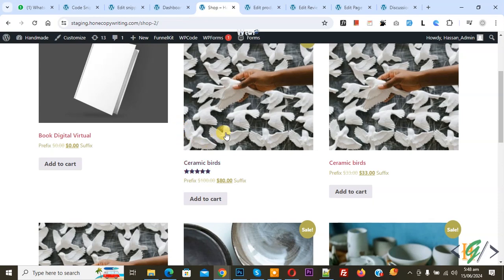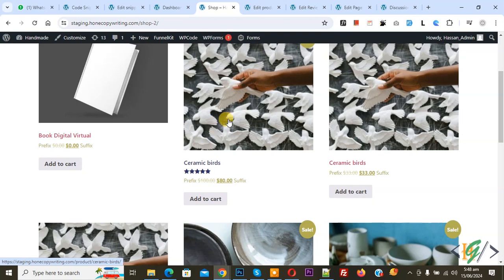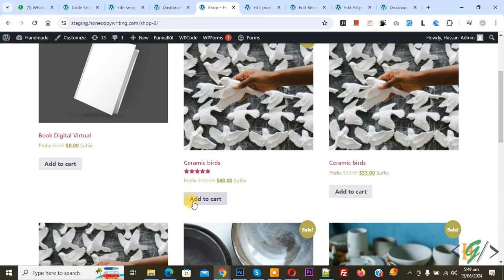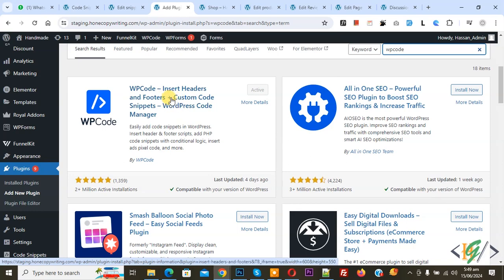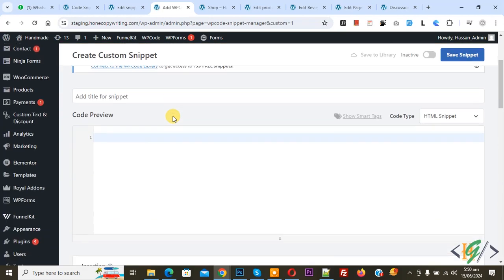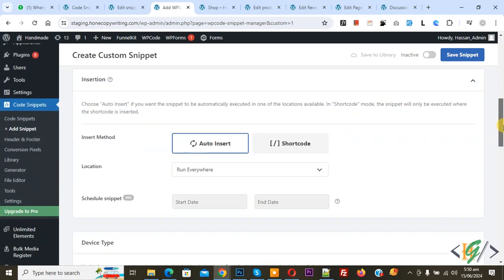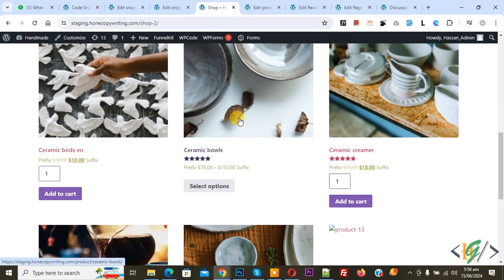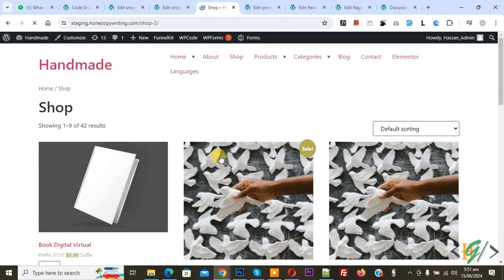How to Show Quantity Input Field Next to Add to Cart Buttons For Simple Product WooCommerce Archive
In this woocommerce tutorial for beginners you will learn how to override loop template and display quantities next to add to cart button for simple products only in woocommerce archives page e.g shop / category / tag using custom php snippet in wordpress website. So after adding code, input quantity field show on shop / archive pages with add to cart button.